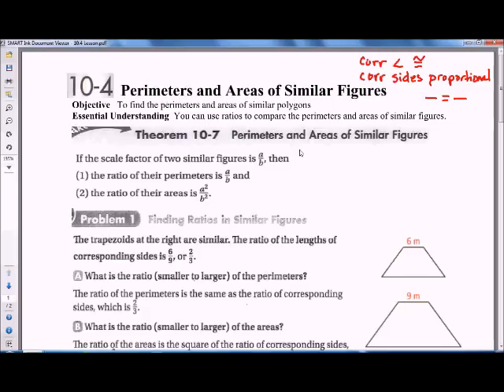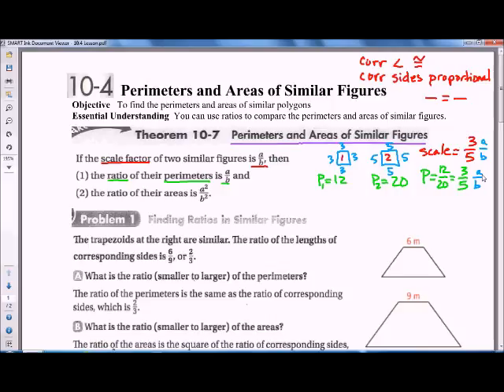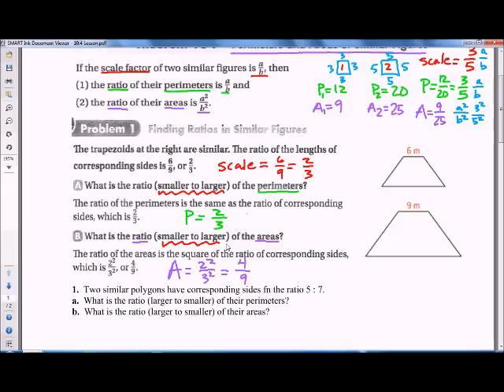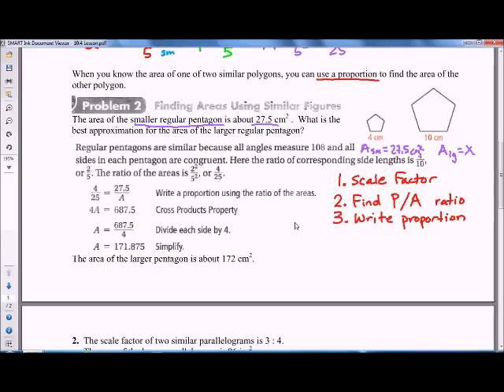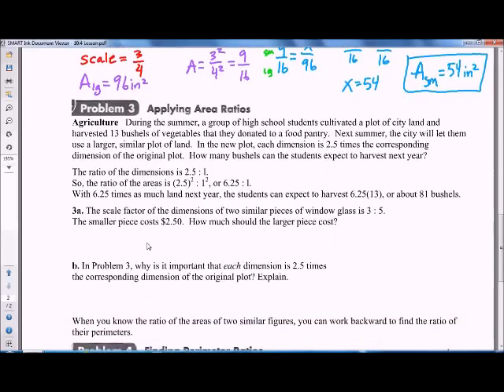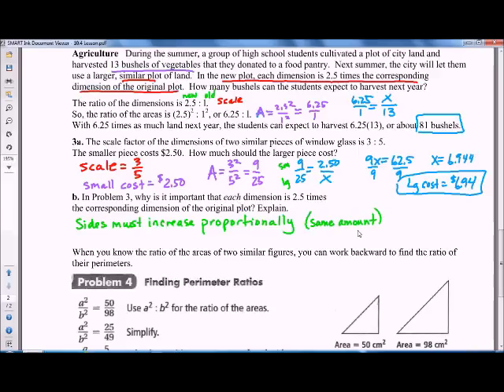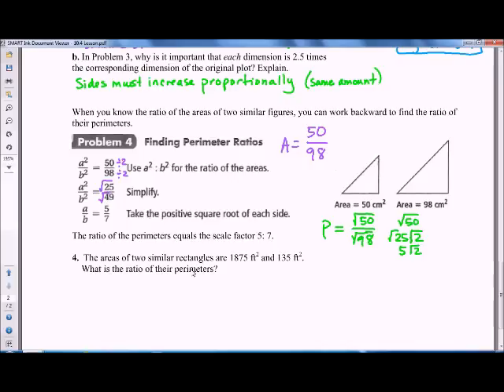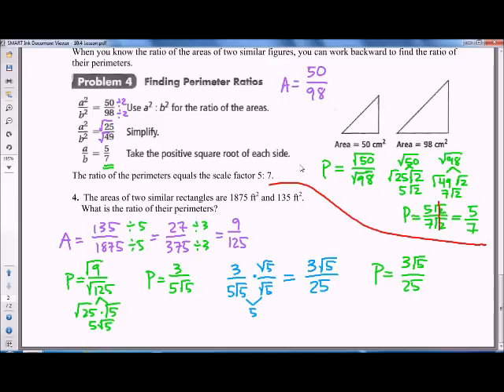10.4 - Perimeter and Area of Similar Figures - GeomOnline